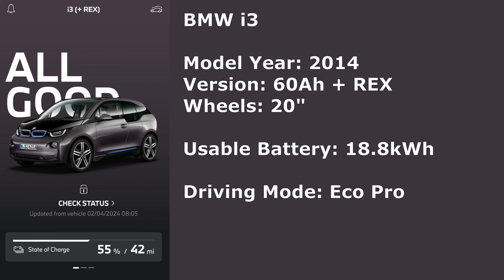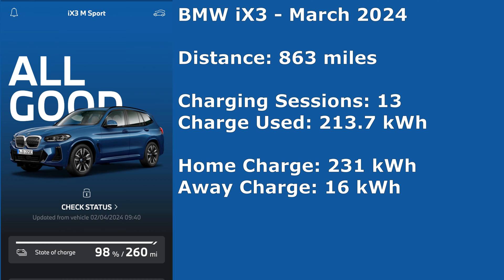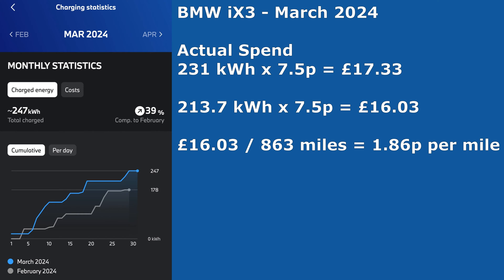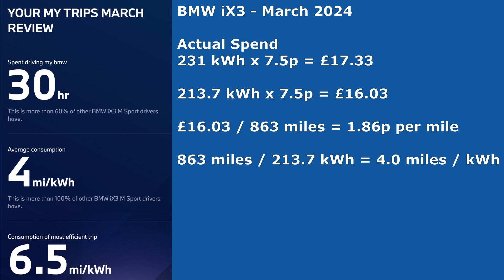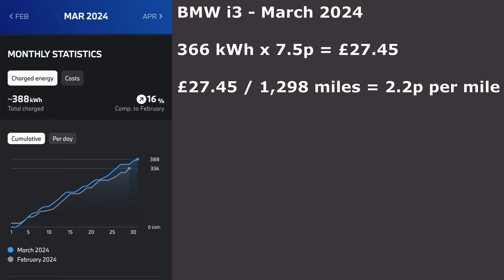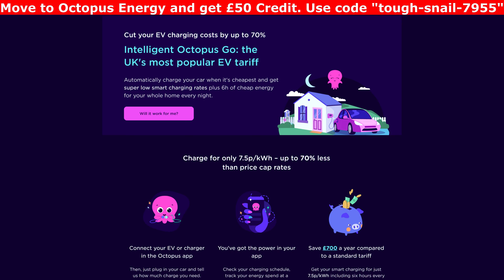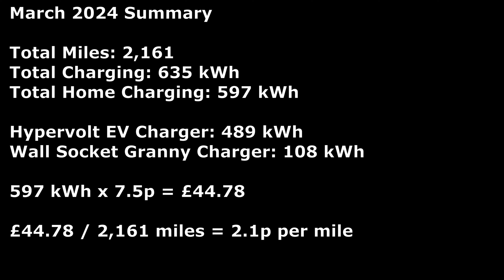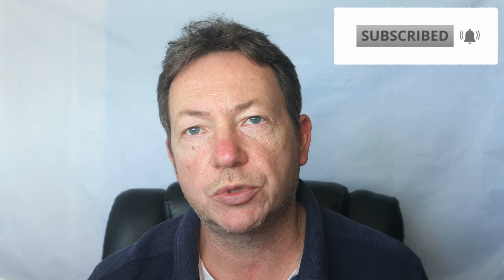EV March Stats - BMW i3 & iX3 - Miles per kWh, Cost per kWh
EV monthly driving statistics for March 2024. In this video I look at how much mileage we have done in the BMW i3 and BMW iX3 and how many miles per kWh we are getting as well as the cost per mile.

00:00 Introduction
00:20 BMW i3 and BMW iX3 Car Information
01:12 BMW iX3 Stats
03:18 BMW i3 Stats
04:48 Octopus Energy £50 Switch
05:12 Octopus Electroverse FREE £5 Charging Credit
05:38 EV Car Summary